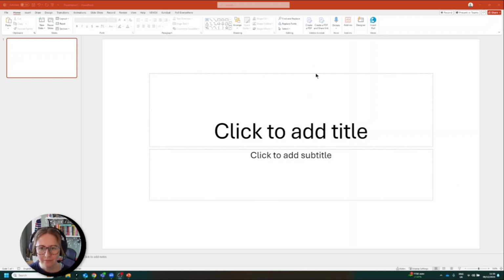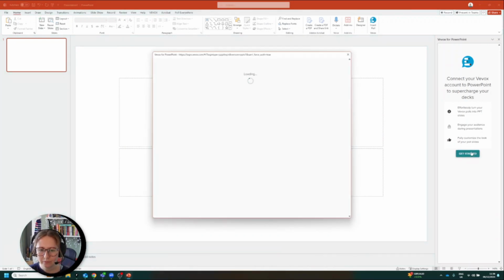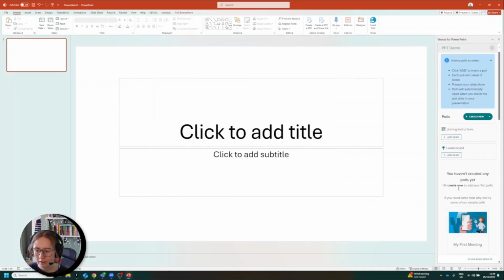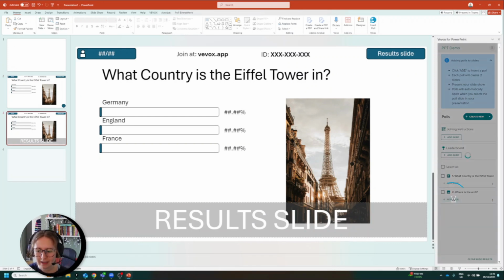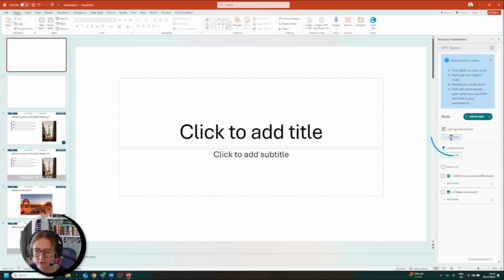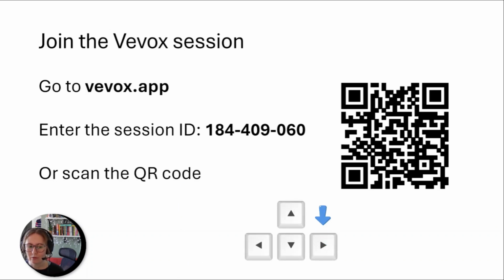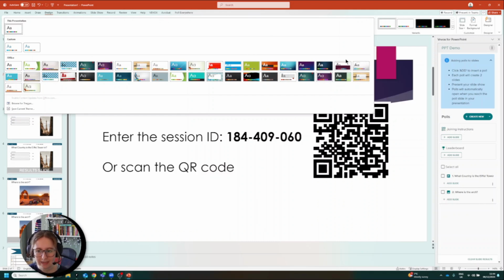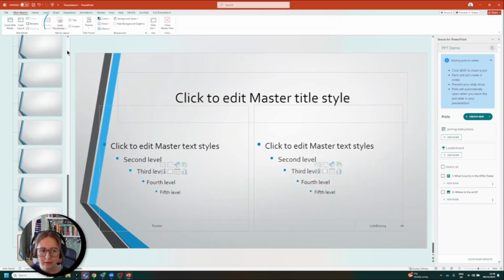Vevox in PowerPoint: Install, Create, and Present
Learn how to use Vevox in PowerPoint with this quick guide! This video covers installing the Vevox Add-in, creating polls, customizing slides, and presenting polls to your audience.

00:00 Intro
00:12 How to add the Vevox Add-in
01:17 Logging into the PowerPoint Add-in
02:18 Creating & adding polls
04:09 Explain & add joining instructions
05:30 Add a leaderboard
05:43 Presenting your polls
06:40 Customizing the slide design
07:40 Clear your results to re-use the presentation
08:28 Customizing PPT with slide master